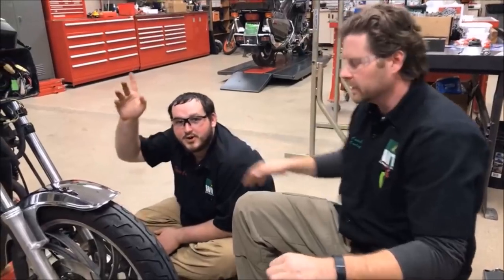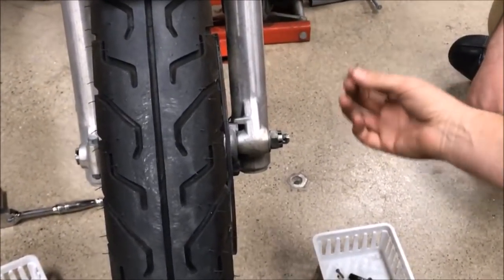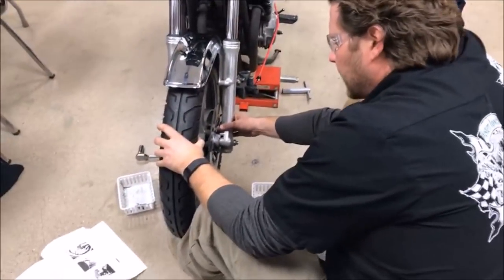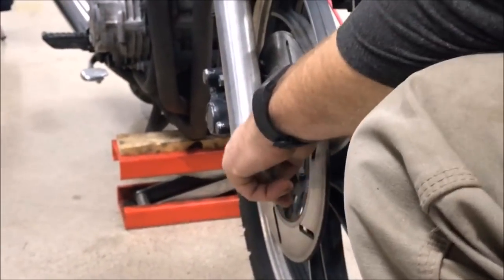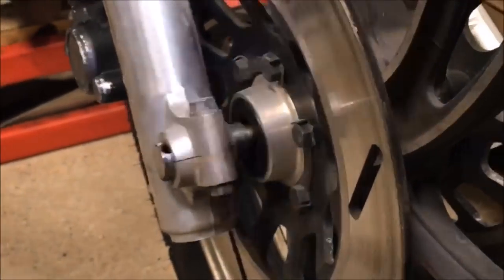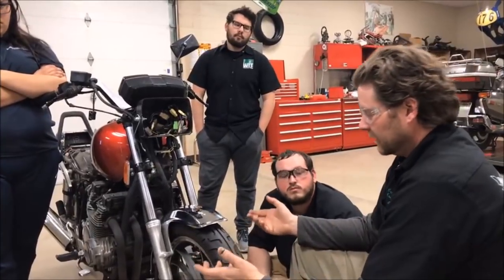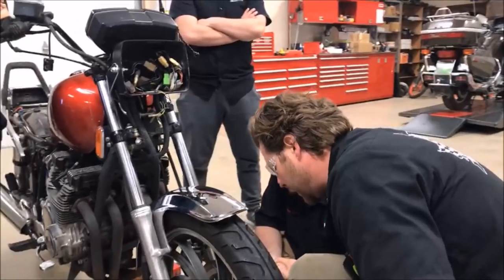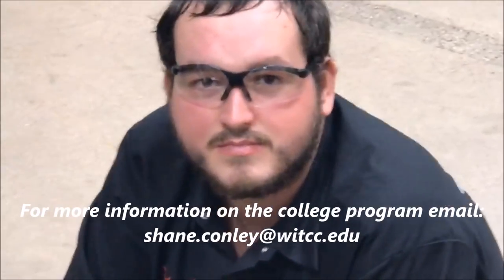Student finds missing wheel spacer on motorcycle he just bought and rode home!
In this video, a student is shocked to find a missing wheel spacer on a motorcycle he just bought and rode home! We checked the motorcycle over after he had a complaint of a front end shake on the drive home. Check out what we found.
Keep Wrenching,
Shane Conley
Instructor/Motivator/Motorcyclist